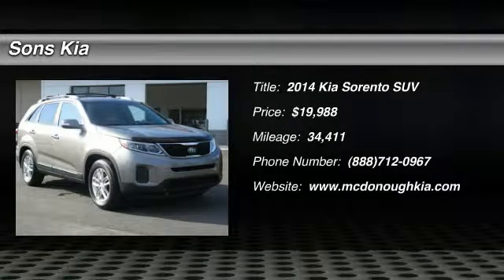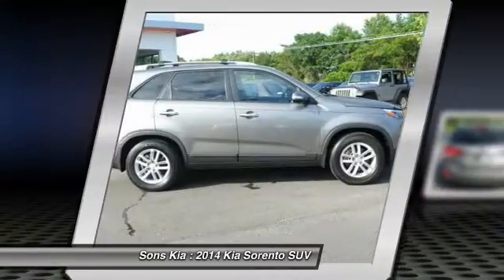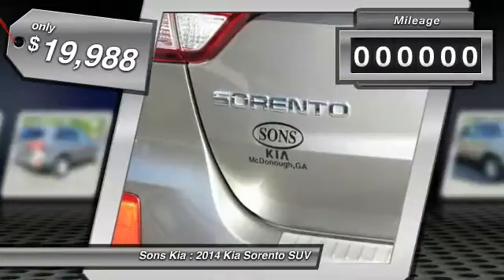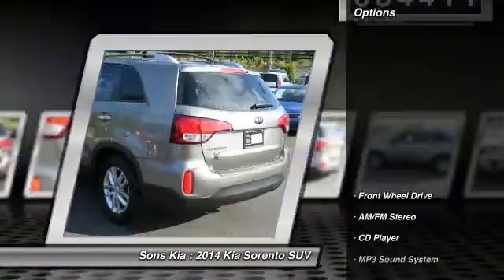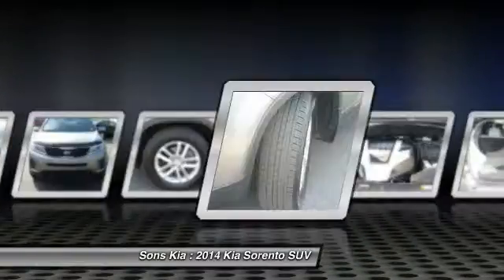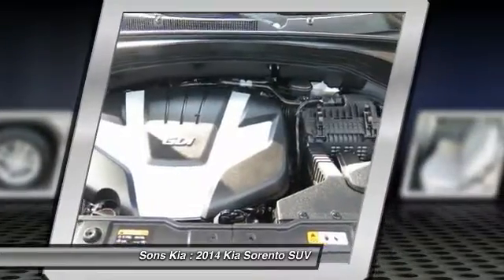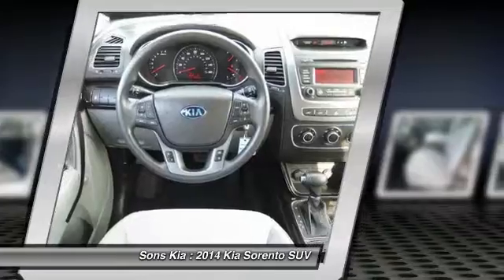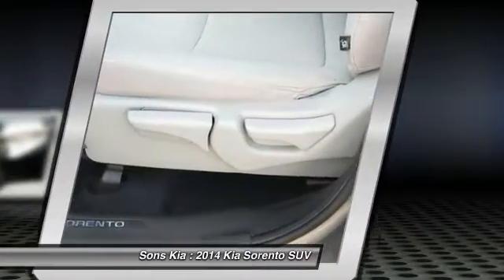2014 Kia Sorento McDonough GA P1357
2014 Kia Sorento LX

Sons Kia
100 Sons Drive

KIA'S BEST SELLING SUV! COME SEE FOR YOURSELF!!!ONE OWNER! CLEAN CARFAX! NO DAMAMGE, FULL SAFETY INSPECTION COMPLETED, ALLOY WHEELS, and KIA CERTIFIED PREOWNED!!. Kia Certified. Power To Surprise! Previous owner purchased it brand new! Want to save some money? Get the NEW look for the used price on this one owner vehicle. This terrific Kia Sorento is just waiting to bring the right owner lots of joy and happiness with years of trouble-free use. Kia Certified Pre-Owned means you not only get the reassurance of up to a 10yr/100,000 mile limited powertrain warranty, but also a 150-point inspection/reconditioning, 24/7 roadside assistance, trip-interruption services, rental car benefits, and a complete CARFAX vehicle history report.